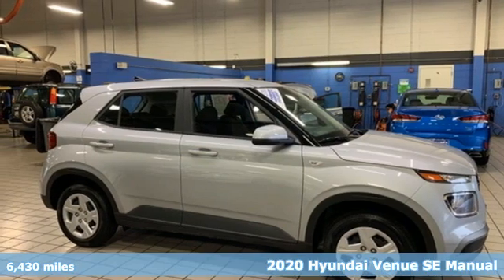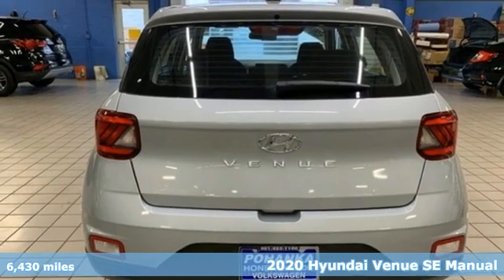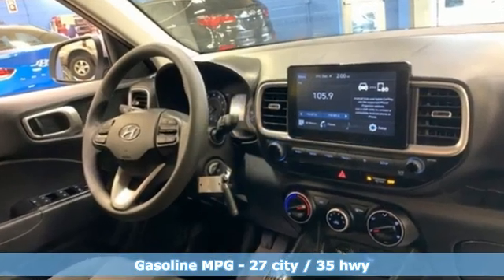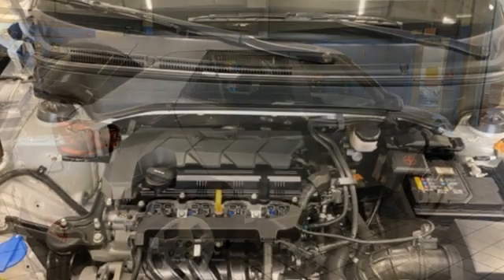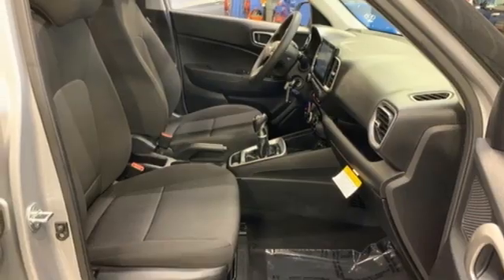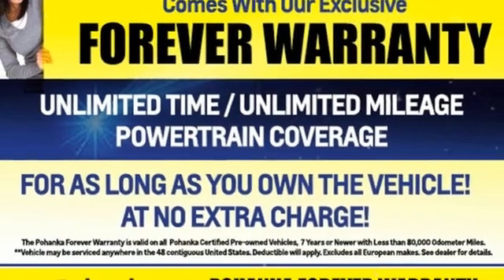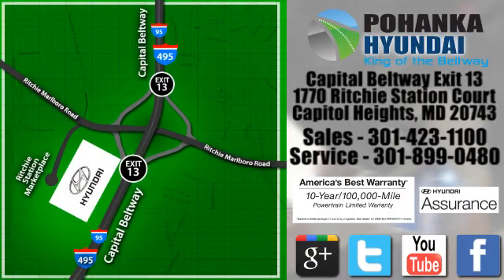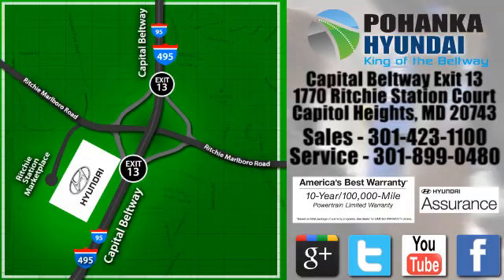Used 2020 Hyundai Venue Capitol Heights MD Washington-DC, MD FMU071752A - SOLD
Year: 2020
Make: Hyundai
Model: Venue
Trim: SE
Engine: I4
Transmission: 6-Speed Manual
Color: Silver
Interior: black
Mileage: 6430
Stock #: FMU071752A
VIN: KMHRB8A3XLU031936
CARFAX One-Owner. Clean CARFAX. Stellar Silver 2020 Hyundai Venue FWD SE 6-Speed Manual I4brPohanka Certified Used Car come with our exclusive "Forever Warranty" at no additional cost. Your power train, engine and transmission, are covered under this nationwide warranty for as long as you own your car. We also offer Guaranteed Satisfaction with our five-day exchange policy. Return your car for any reason, within five days, 250 miles, and damage free and exchange it for another if you are not completely happy with it. 27/35 City/Highway MPGbrbrPohanka Hyundai, Conveniently Located at Capital Beltway Exit 13.

Address:
1770 Ritchie Station Court